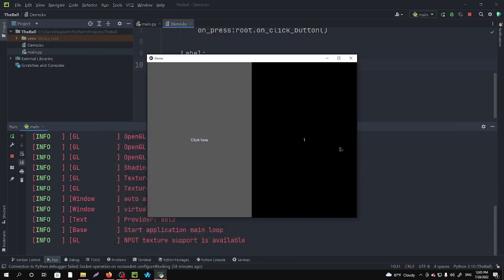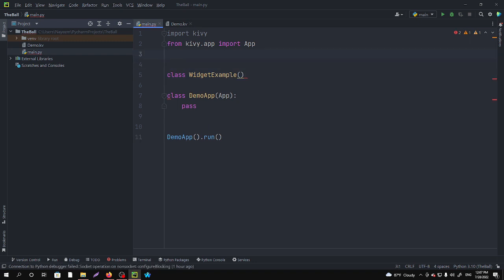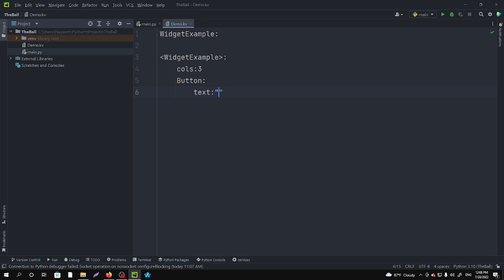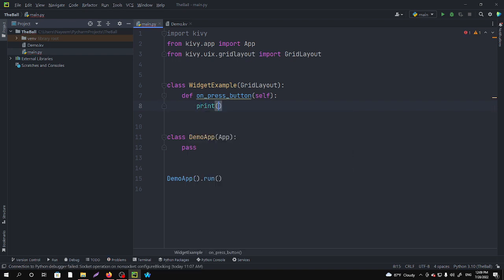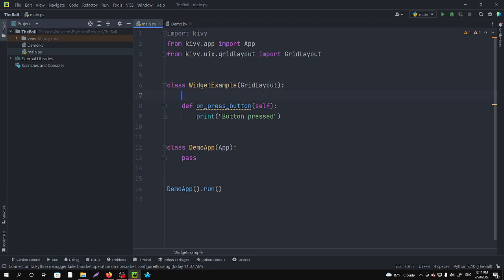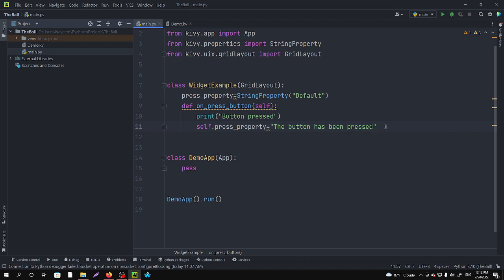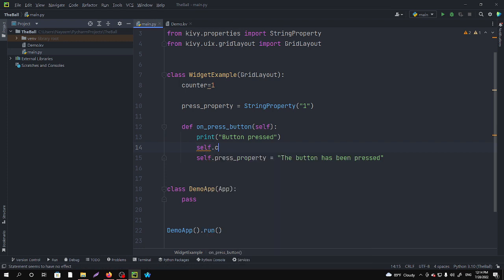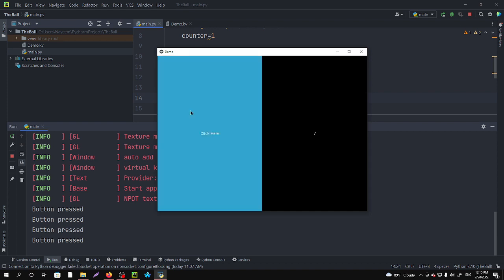How to do button click in KIVY